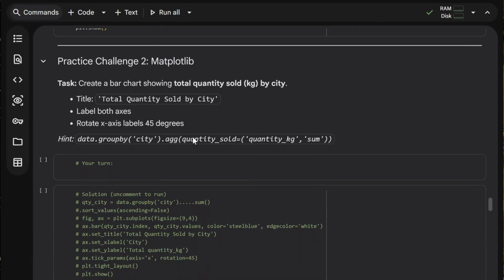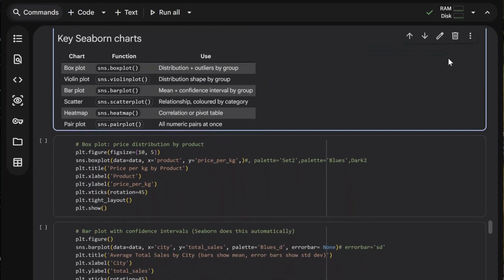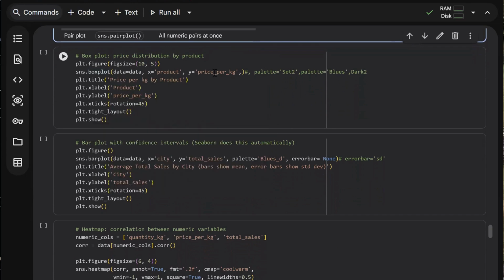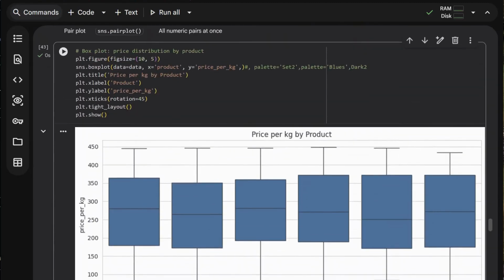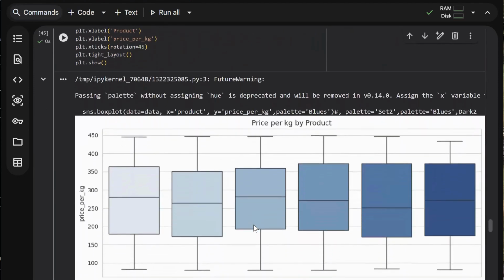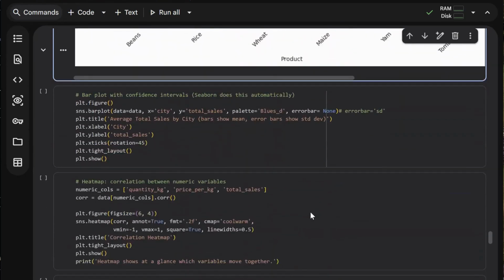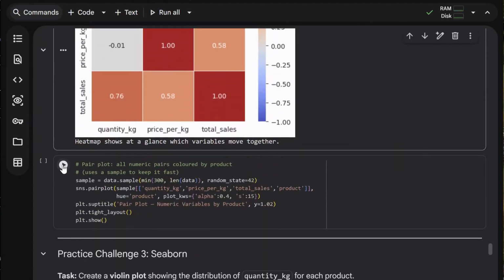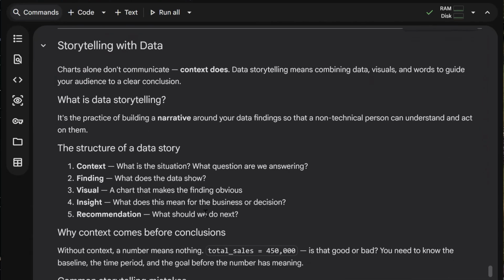Module 4.3 - Data Science & Analytics